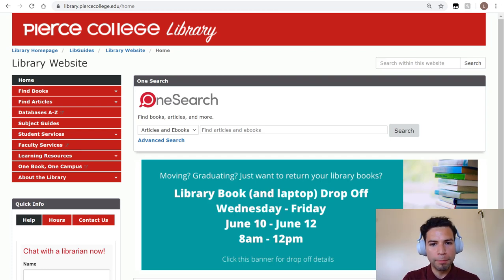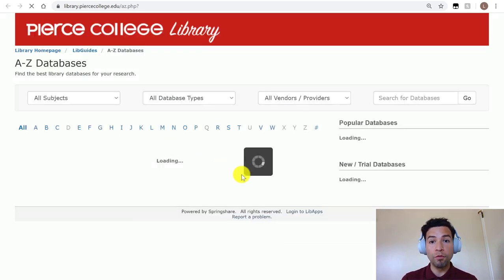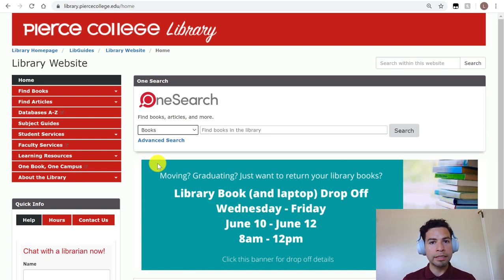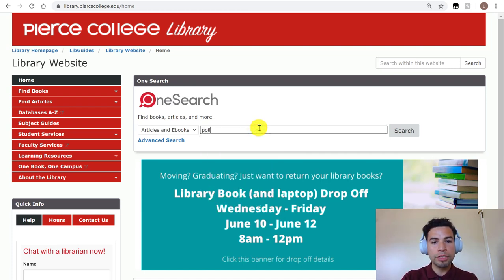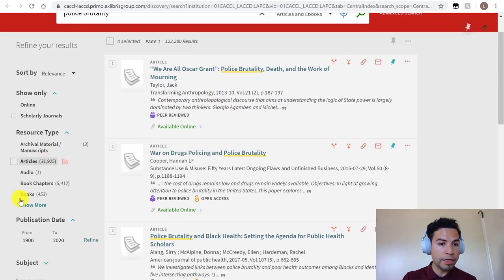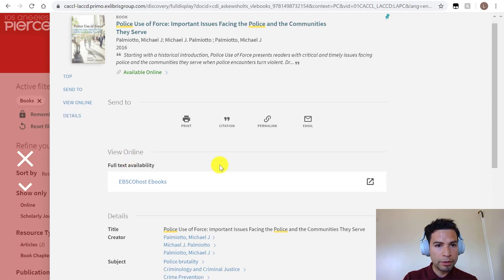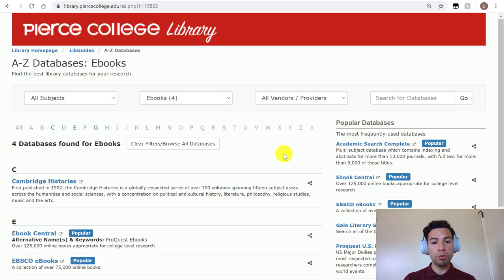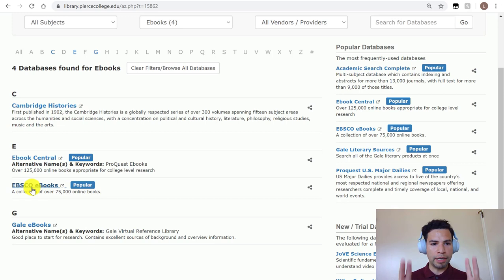PierceSuccess: Part 2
OneSearch & e-Books